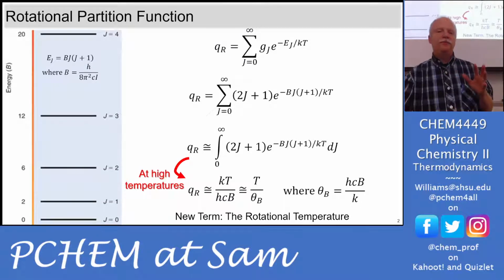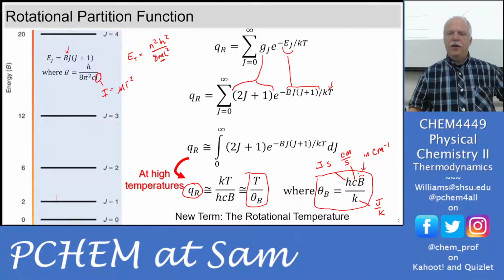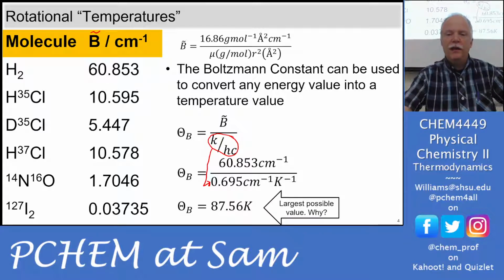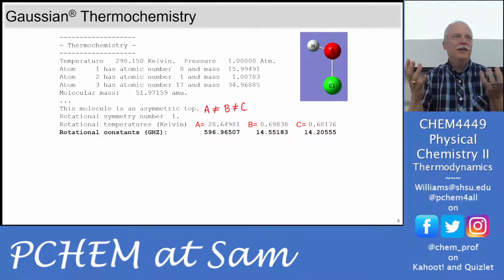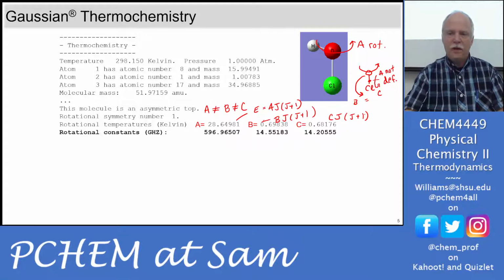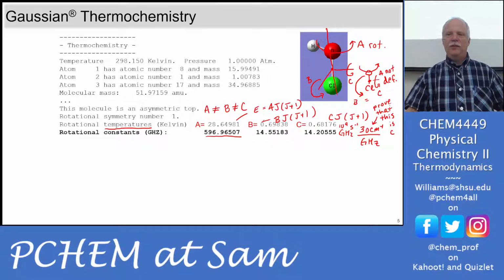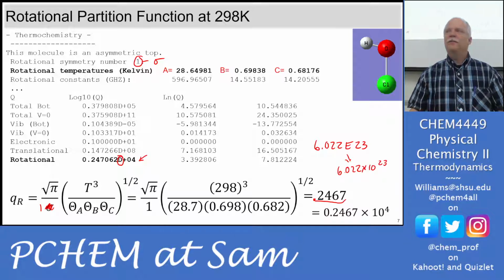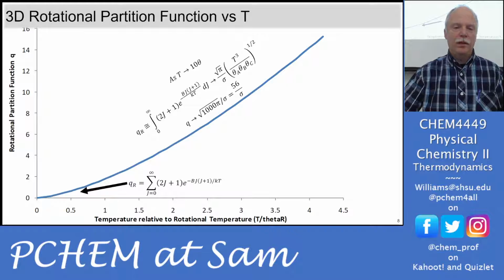Rotational Partition Function Statistical Mechanics - 2022 4449 Lectures